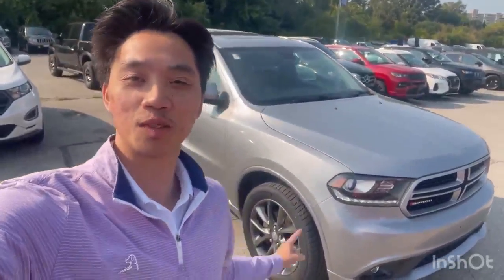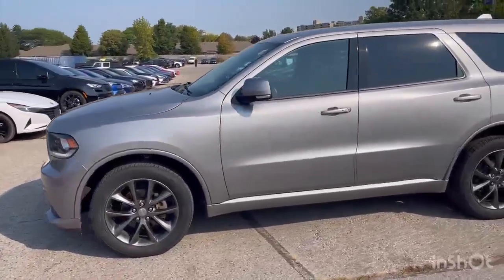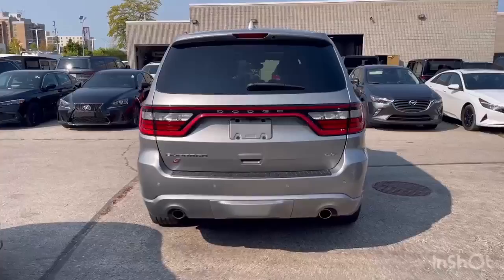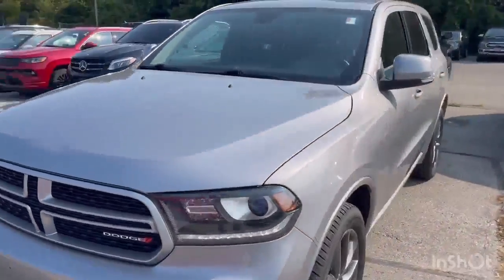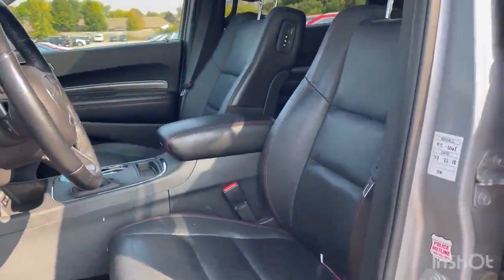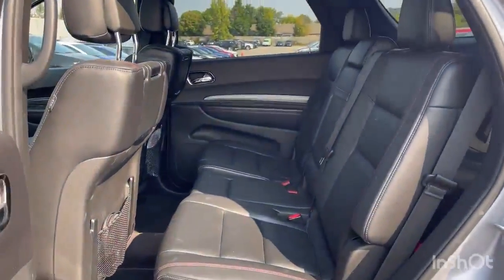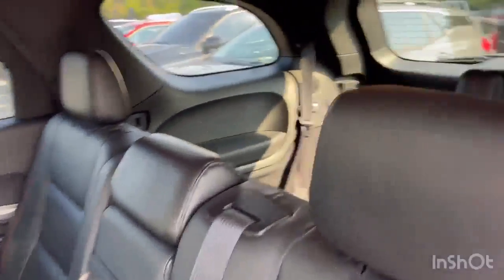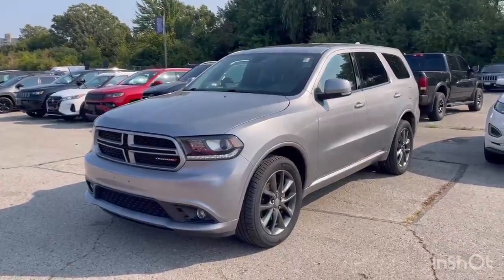2018 Dodge Durango Walkaround | Finch Used Cars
Stock#: 93190